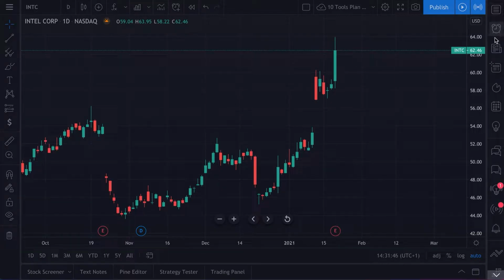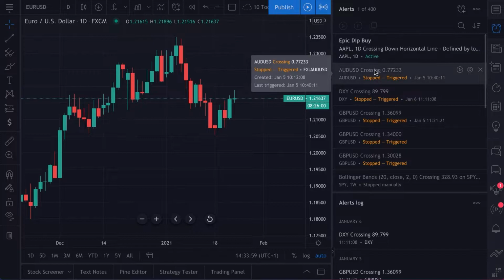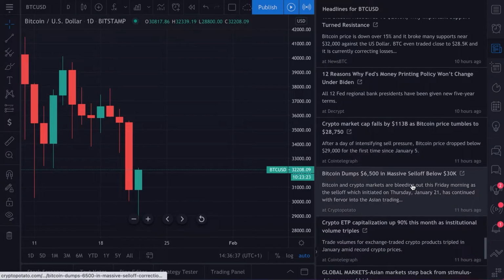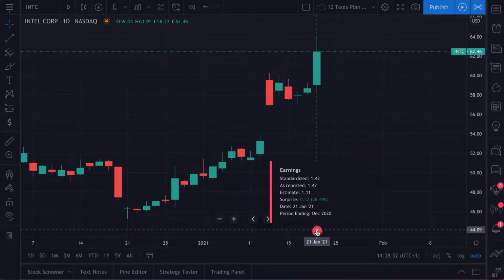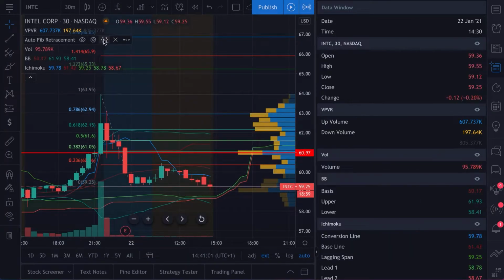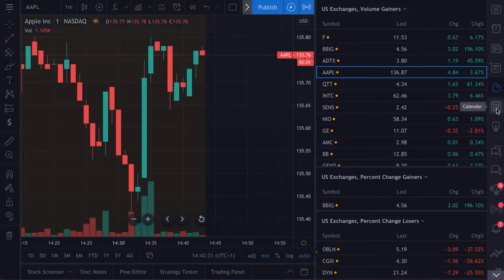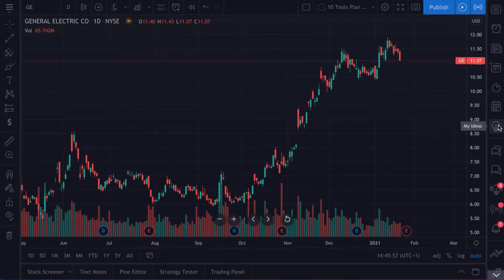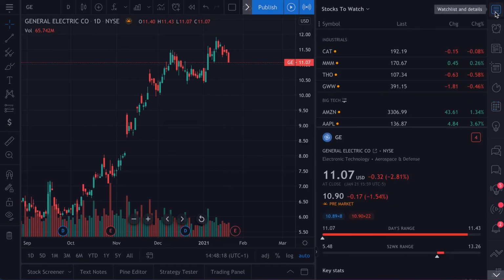How to Stay Up to Date with Market News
It's time to get a handle on your watchlist and other alerts and news items. TradingView's right-side toolbar is demonstrated in this video. This includes everything you need to know about your portfolio and the state of the markets that may be found in these tools.